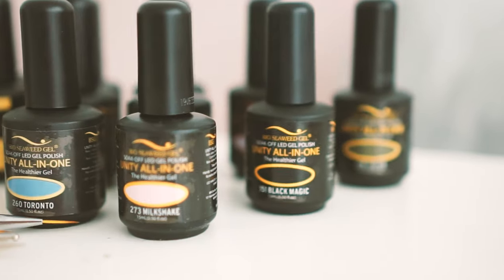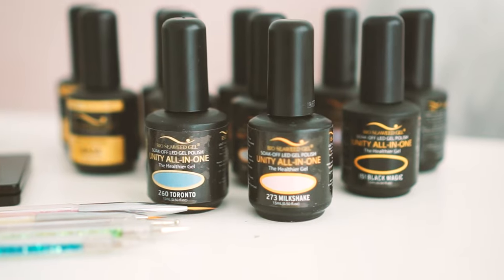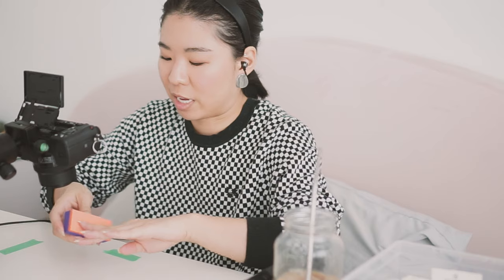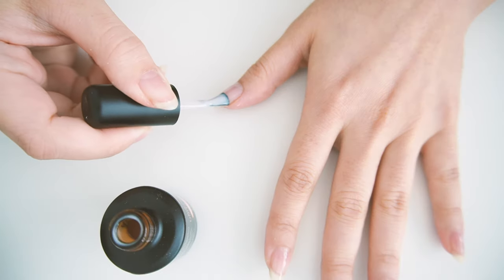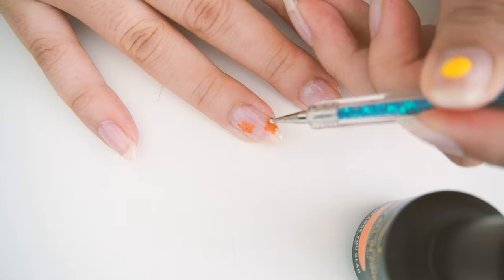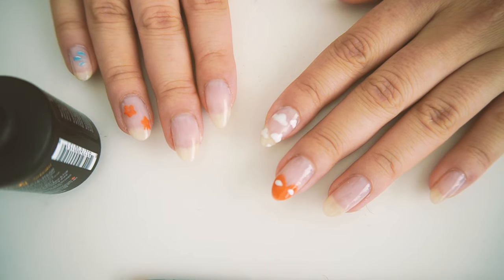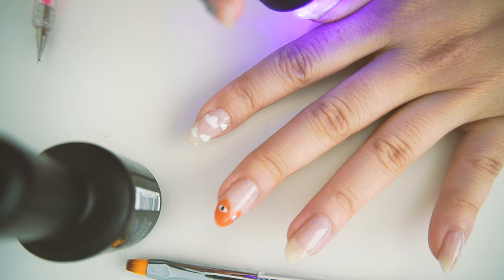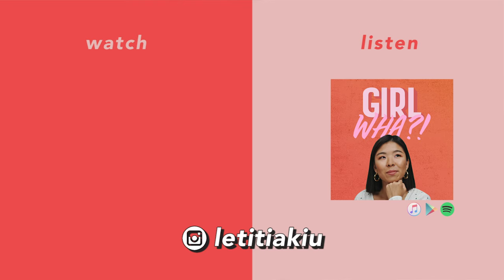DIY Gel Nail Art...for the first time ever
I decided it would be a great idea to attempt nail art with gel polish for the first time ever. I was inspired by the nail art where every nail is a different emjoi or cute pattern. I bought a sketchy UV/LED light, a ton of colours from Bio Seaweed Gel, and nail brushes, and jumped right in.

PRODUCTS MENTIONED:
UV/LED Flashlight
Double Ended Nail Brushes
Base & Top Gel Polish Original Dual
Milkshake
Orange You Glad
Snow White
Black Magic
Lemonade Freeze
Toronto